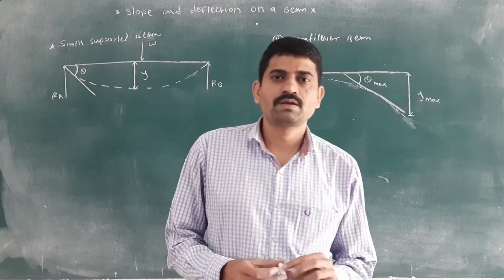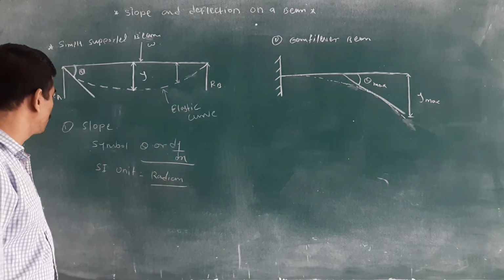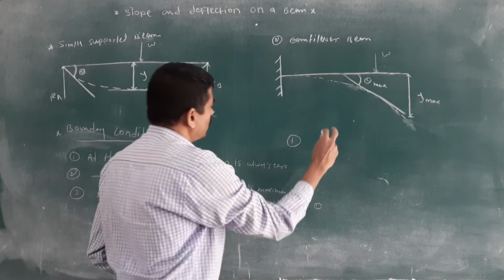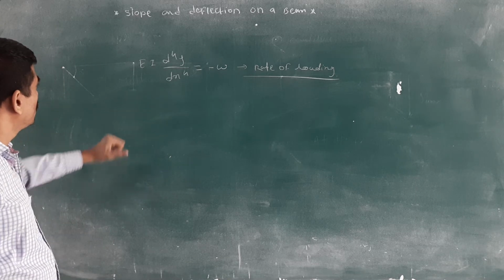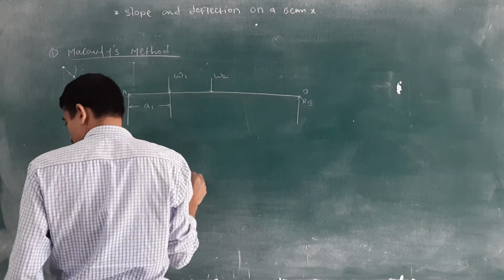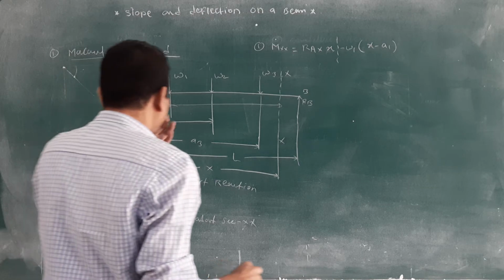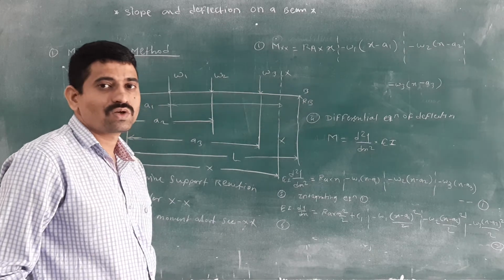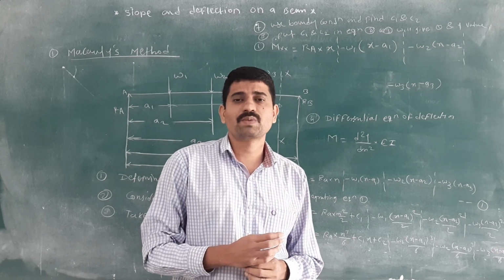Slope and Deflection 1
Hello guys todays lecture I have covered theoretical part of Slope and Deflection like definition, Boundary Conditions for simply Supported and Cantilever Beam and Macaulay's Method with Example